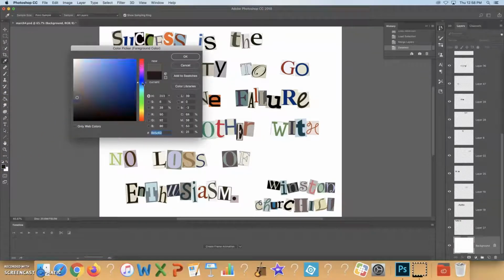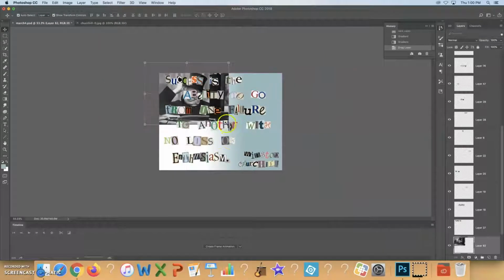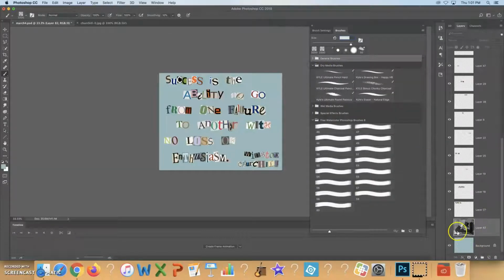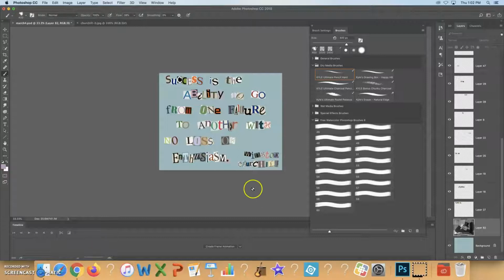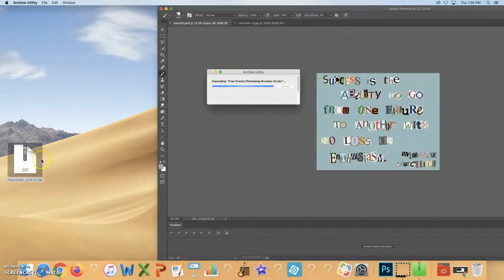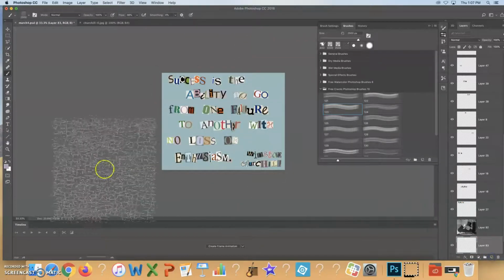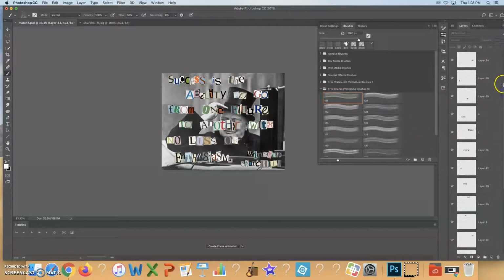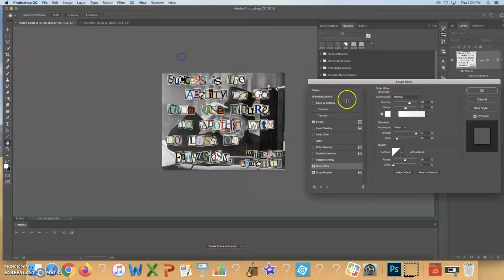Background options, including downloading brushes